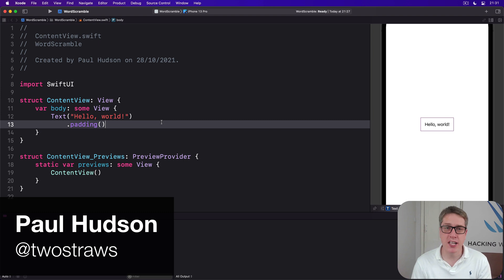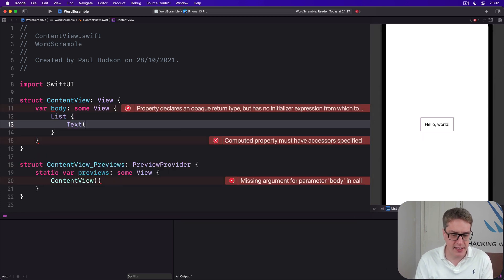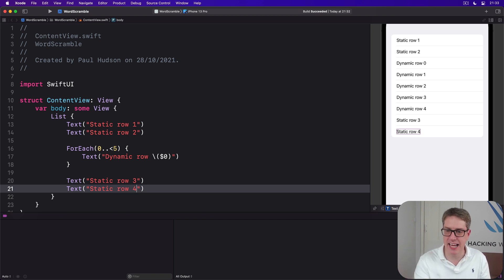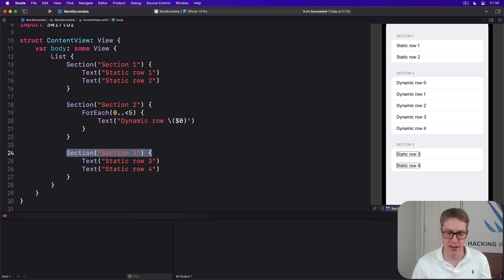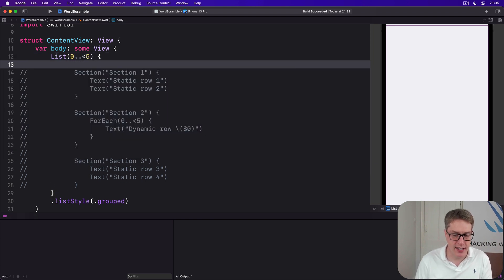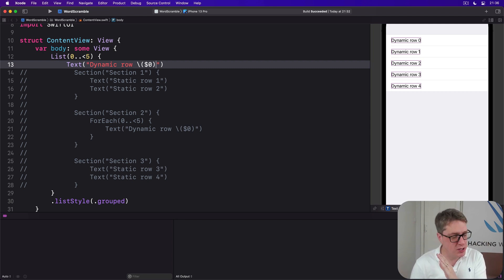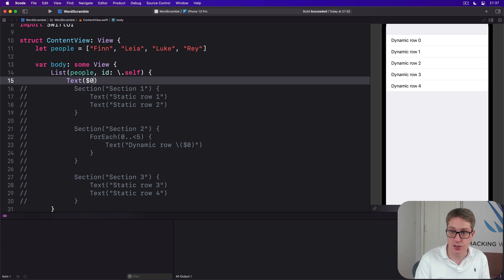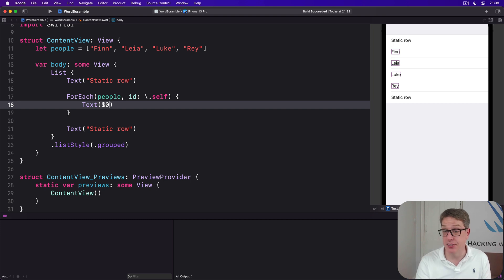iOS 15: Introducing List, your best friend – Word Scramble SwiftUI Tutorial 1/6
1. Introducing List, your best friend: This video